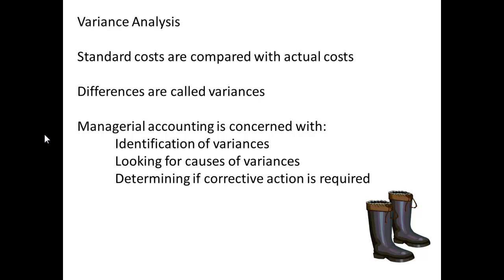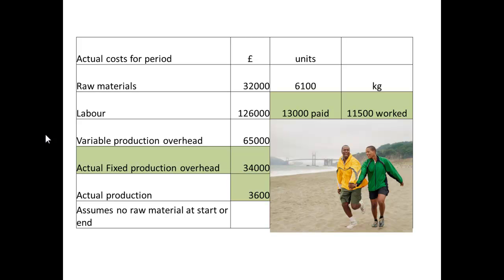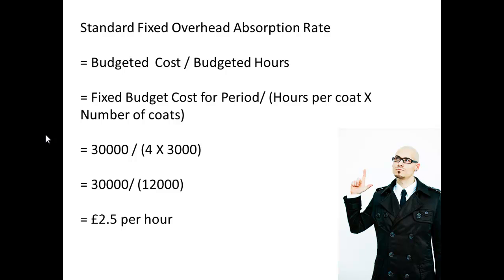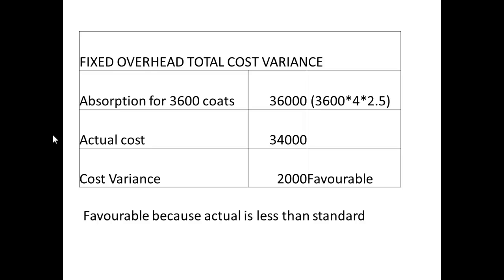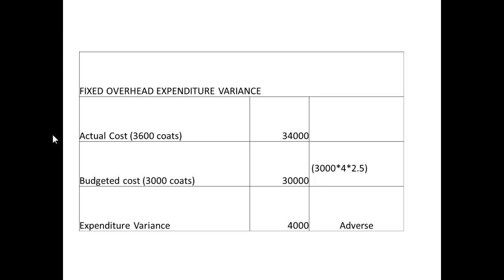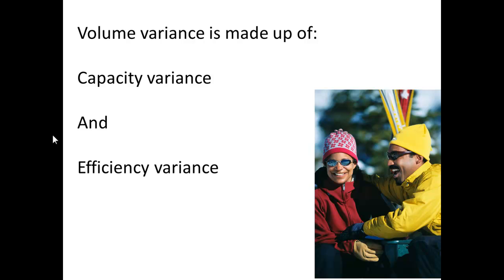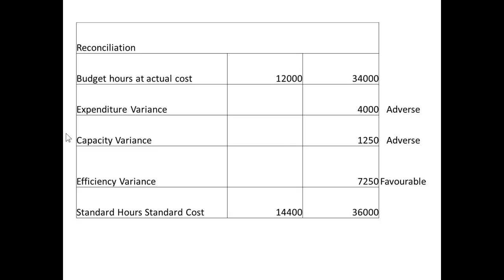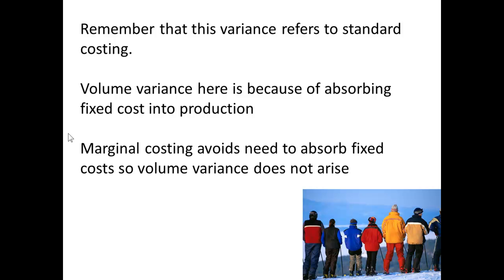Costing Variances Fixed Overhead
Fixed overhead variances arising from standard costing